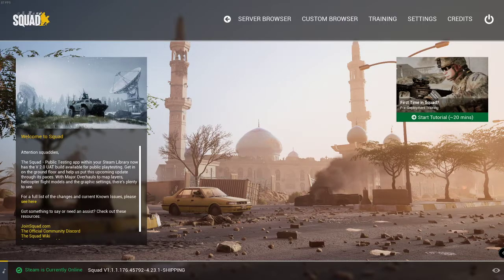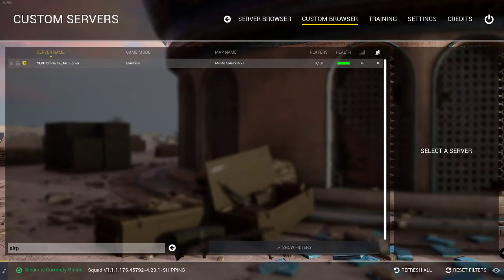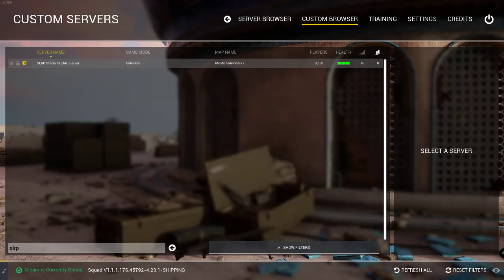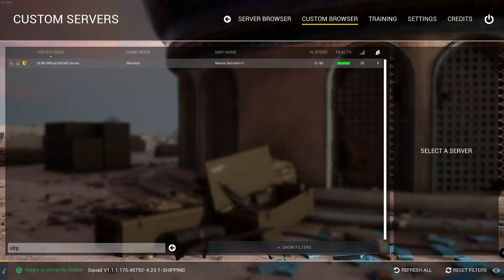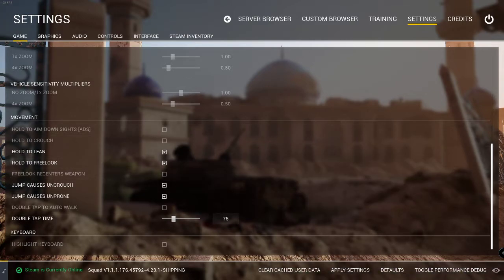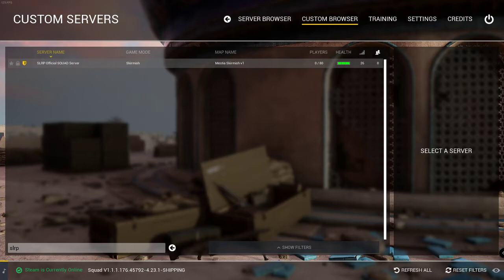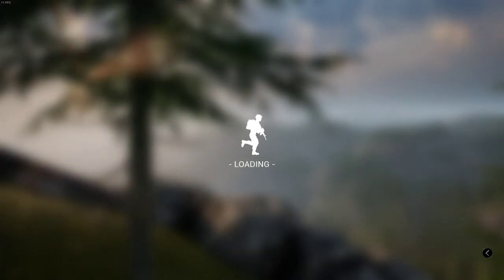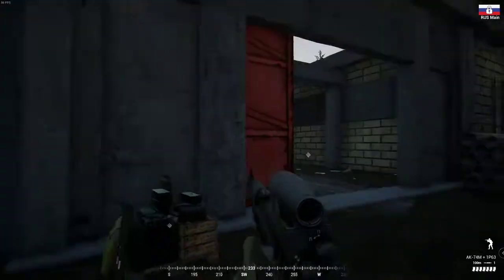SLRP | Squad Tutorial | How-To-Join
Hello Everyone! This is a Video showing you a step by step process to join our SLRP Squad Server on the Video Game SQUAD!

This Tutorial shows possible fixes to known issues and also helps new users populate our server on the Custom Browser